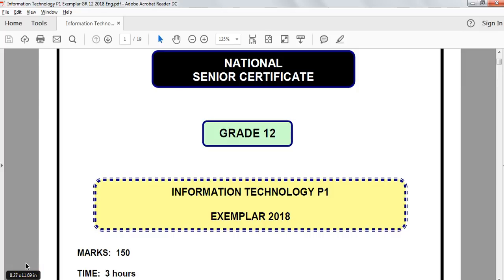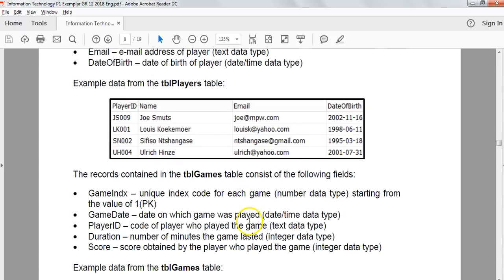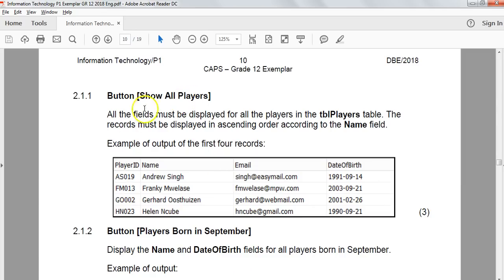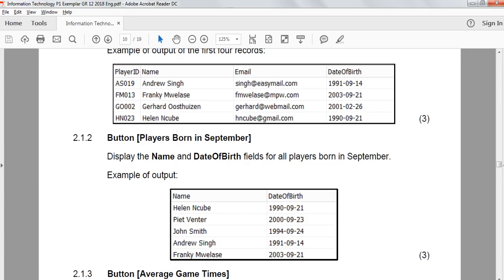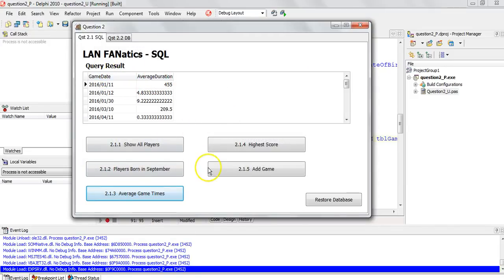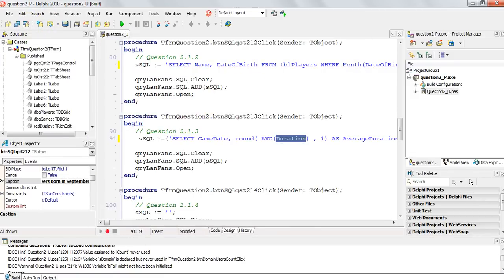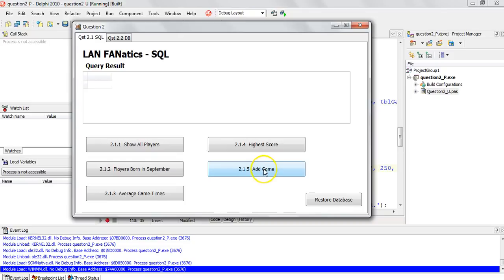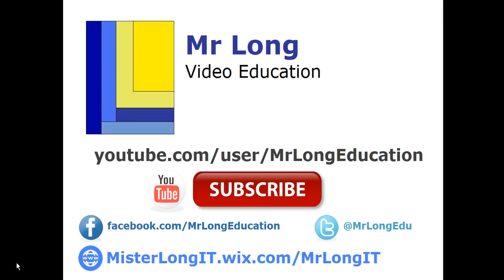Information Technology Grade 12 Exempler 2018 Paper 1 Questions 2.1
The Information Technology Grade 12 Exempler 2018 Paper 1 (Part 3) We cover Section B: SQL - Questions 2.1 which involved SQL statements in Delphi from Grade 12.